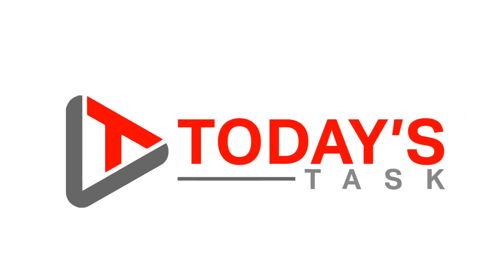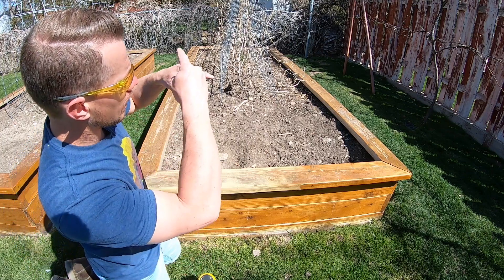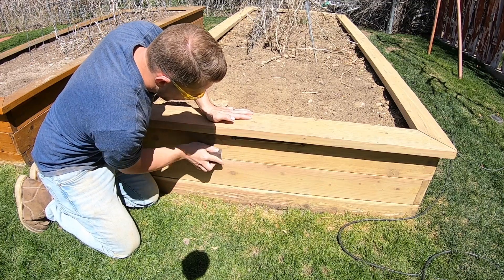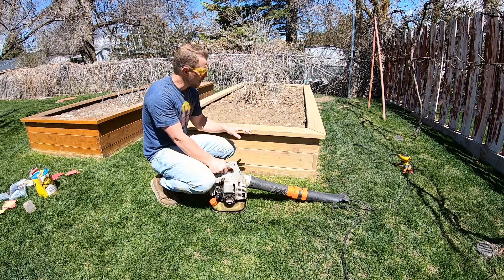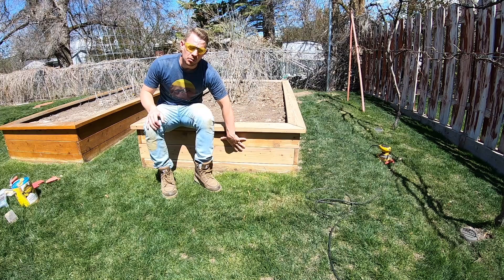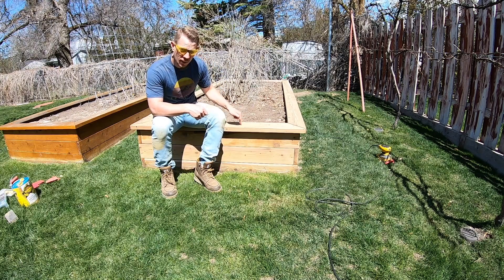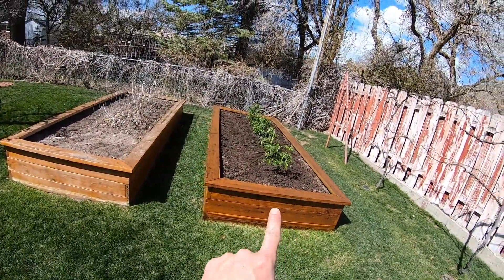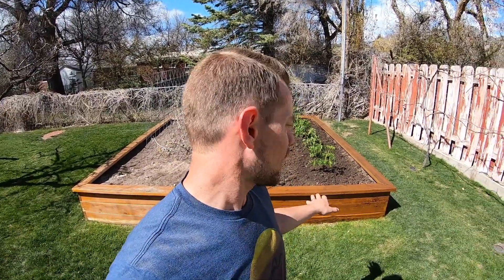Raised Garden Box Refurbish How To